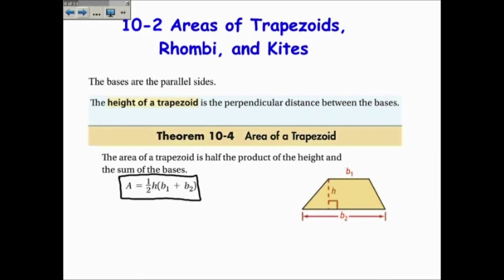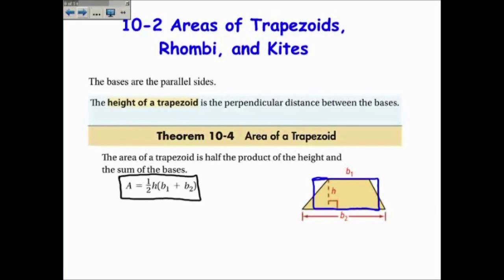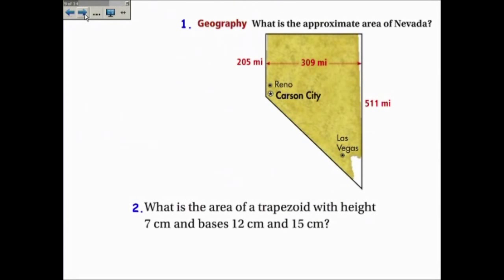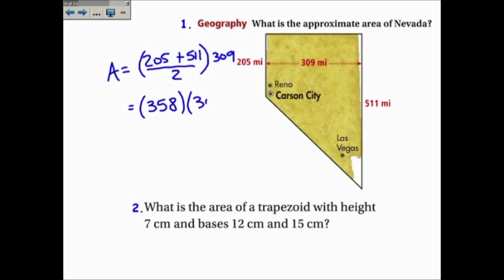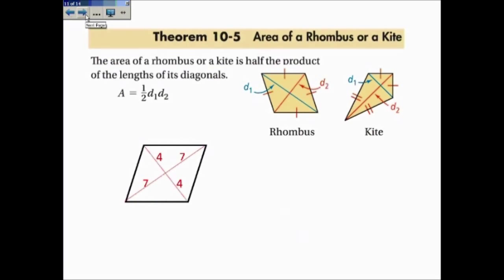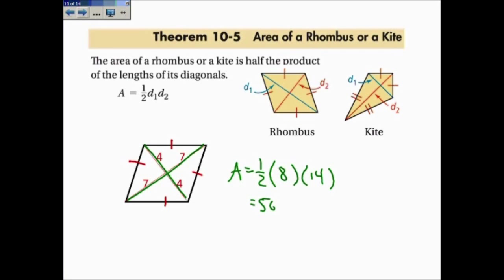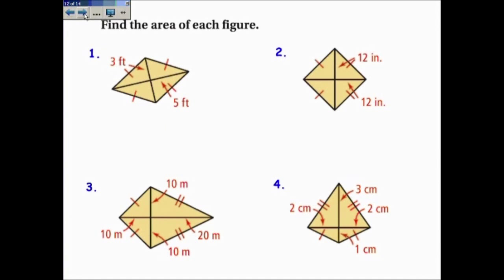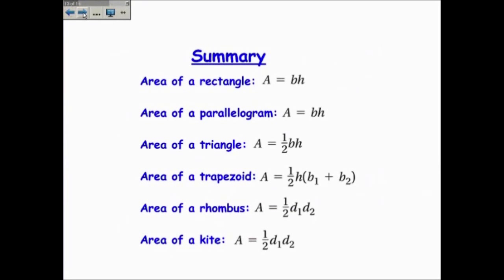10-2 Areas of Trapezoids, Rhombuses, and Kites 2014